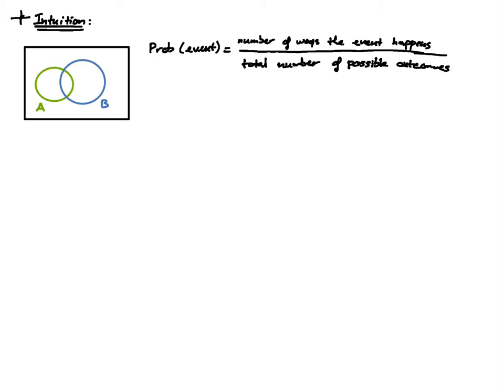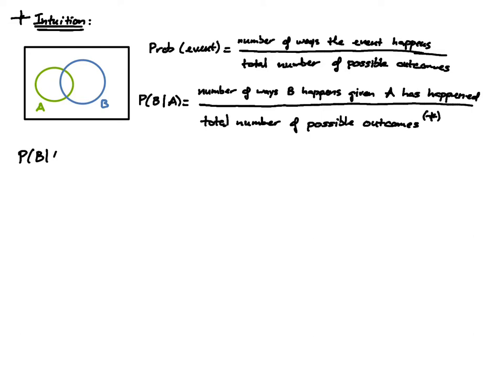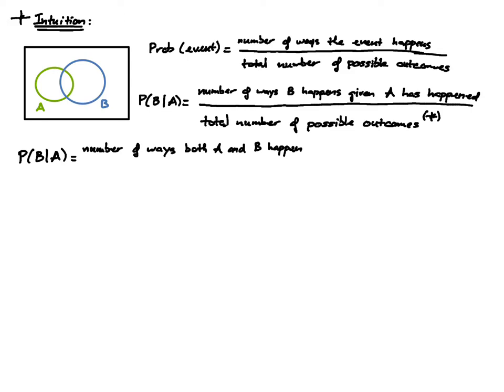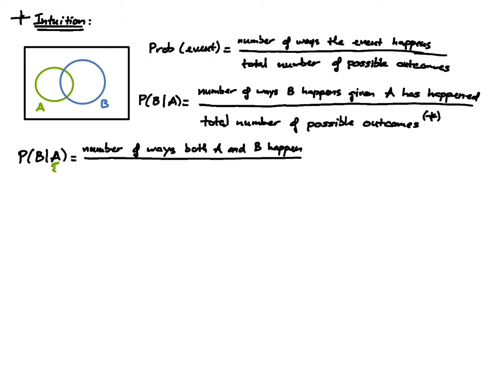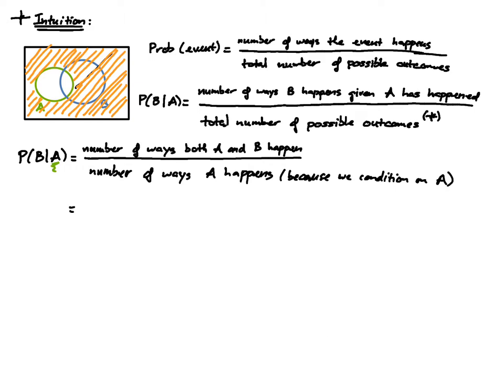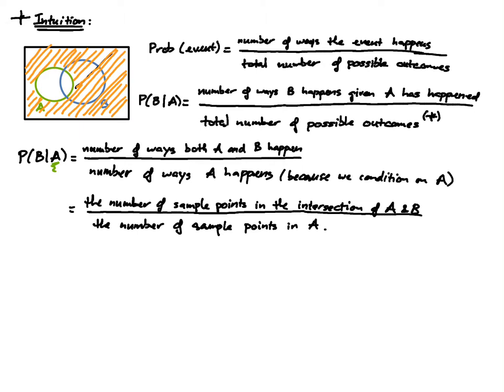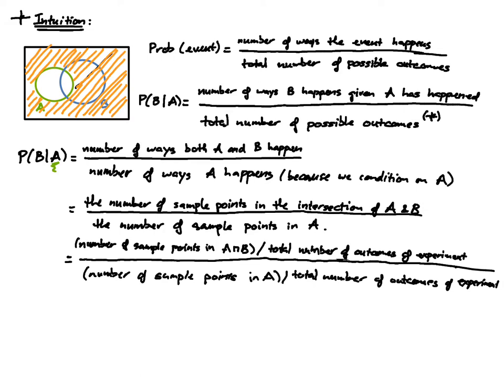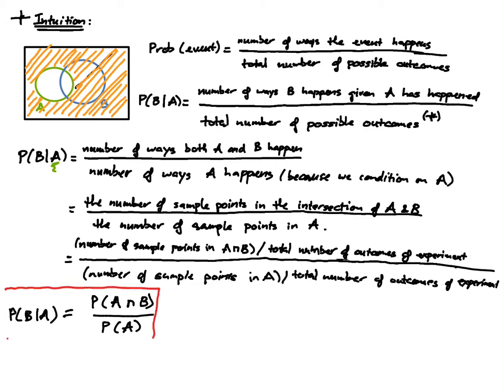Probability - Conditional probability (intuition)